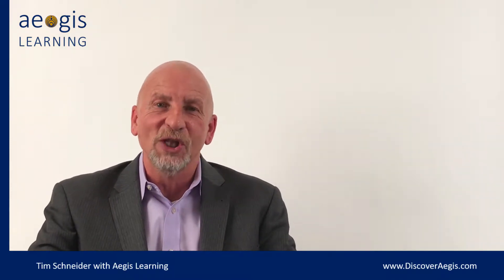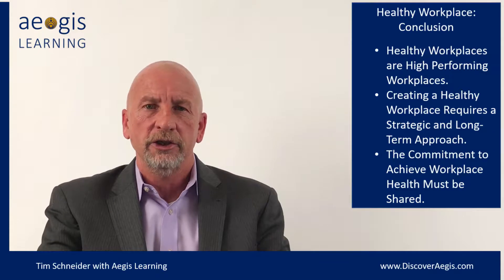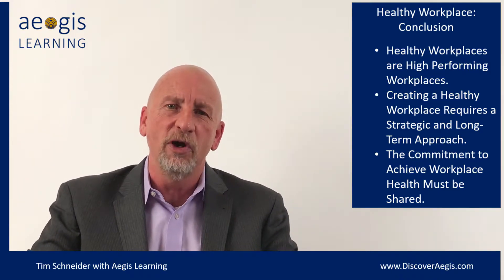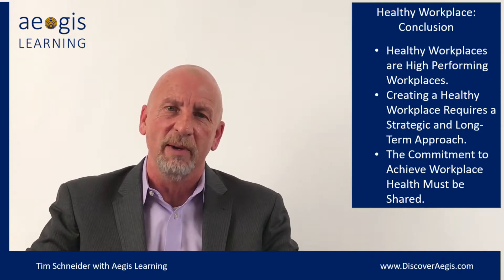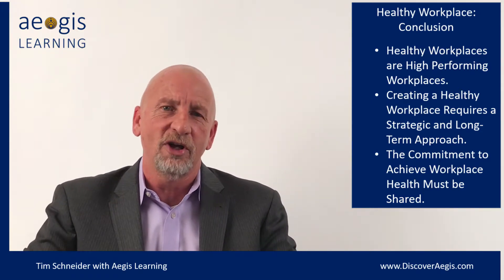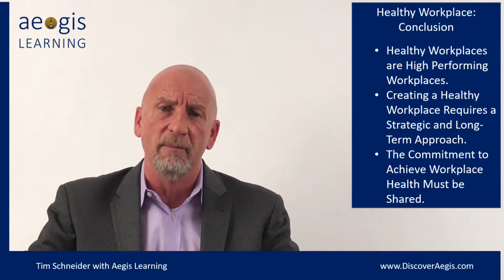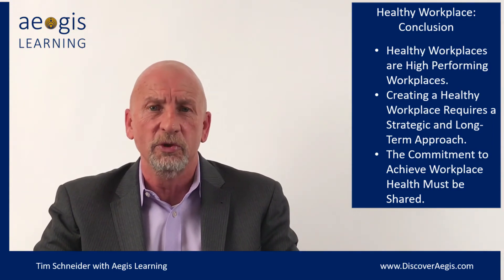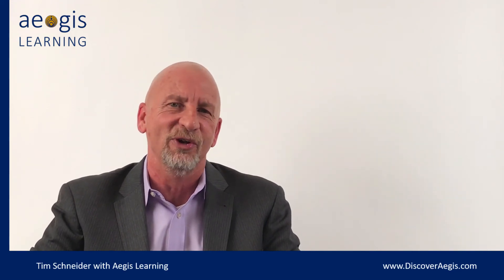Leading Edge Video 27 Healthy Workplaces Conclusion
Healthy workplaces are higher performing and have significantly better levels of customer service and team member engagement. To achieve a healthy workplace, a strategic and long term-approach must be utilized and all leaders must share a role in healthy workplace development.